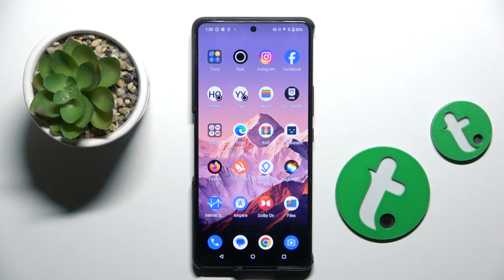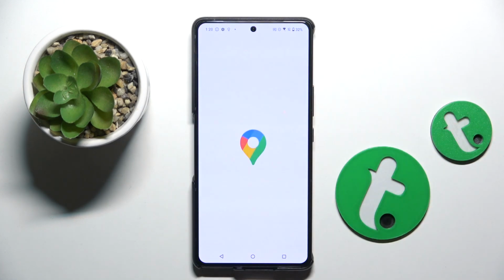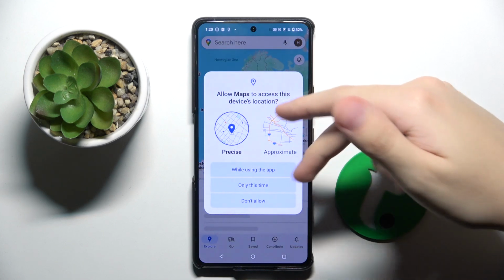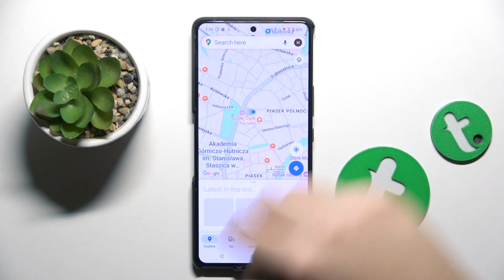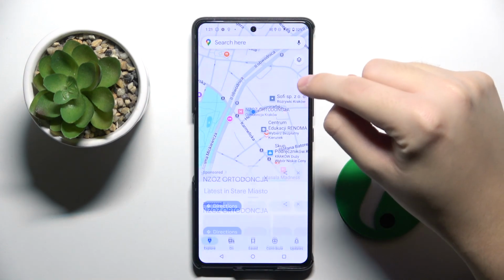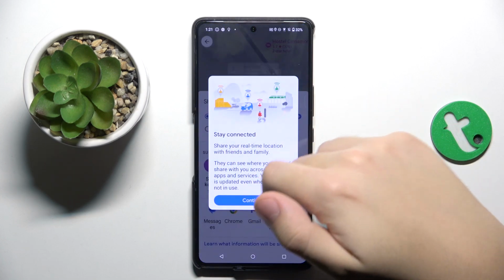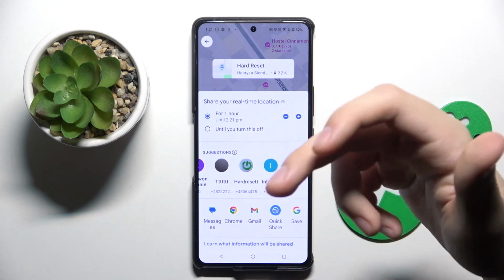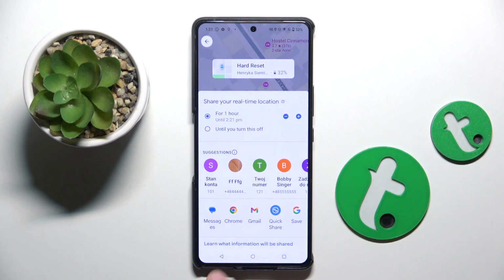How to Share Your Location on ASUS ROG Phone 9 – Let Others Know Where You Are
If you want to learn how to share your location on your ASUS ROG Phone 9, we’re here to help! In this tutorial, we’ll show you how to send your current location to friends, family, or colleagues with just a few taps. So, let's follow all the shown steps and successfully share your location on ASUS ROG Phone 9!

How to share your location on ASUS ROG Phone 9? How to send location on ASUS ROG Phone 9? How to share real-time location on ASUS ROG Phone 9? How to use location sharing on ASUS ROG Phone 9?